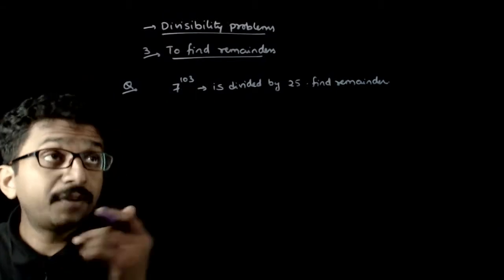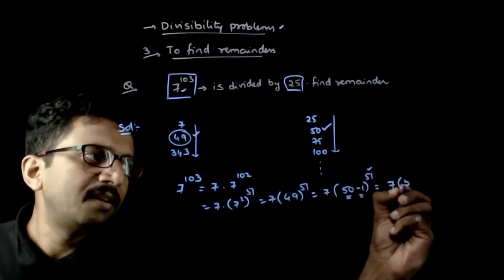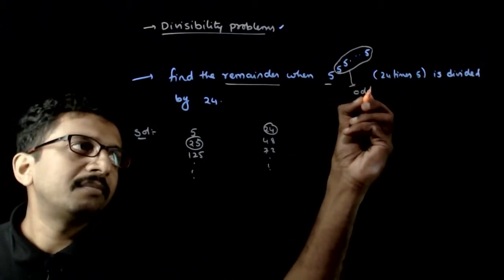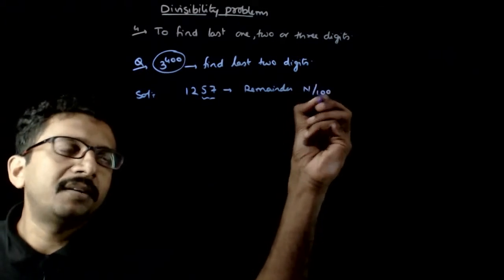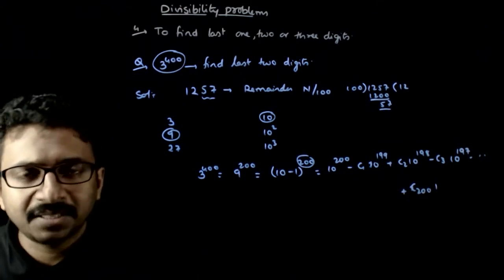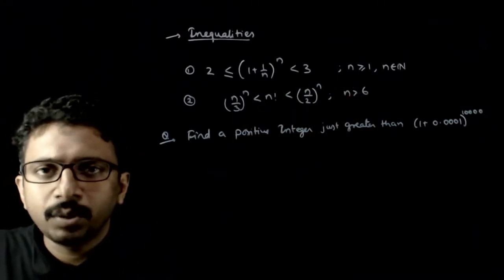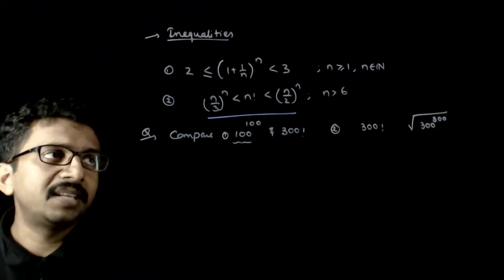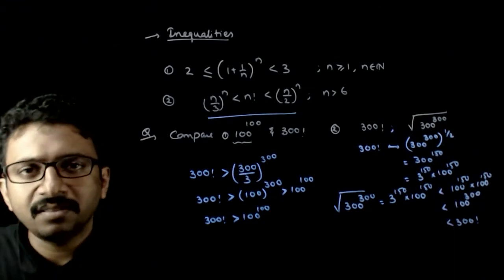9 Standard Type Questions Type 4